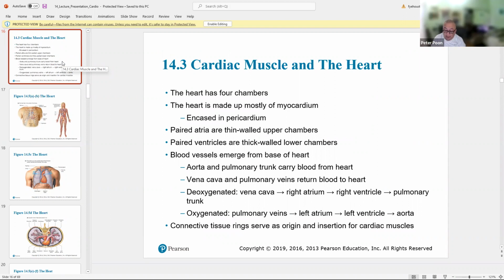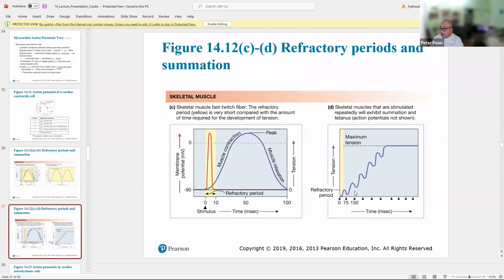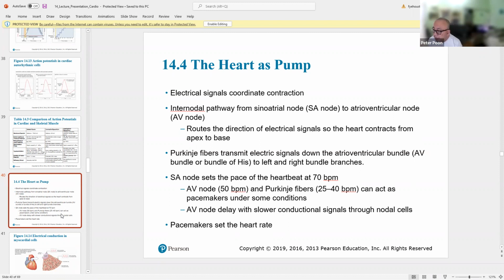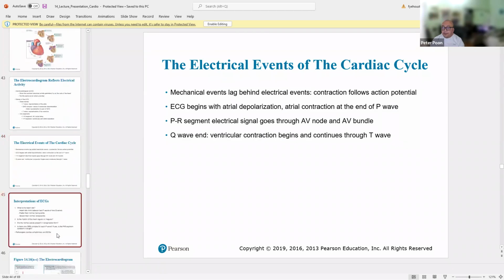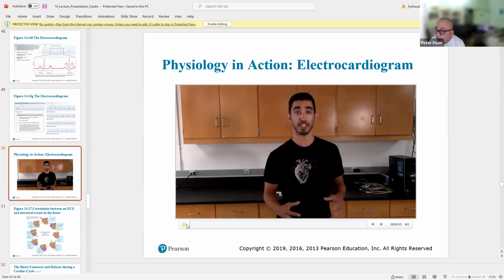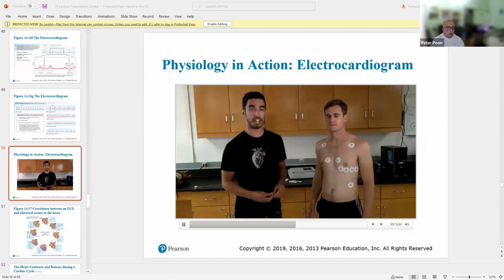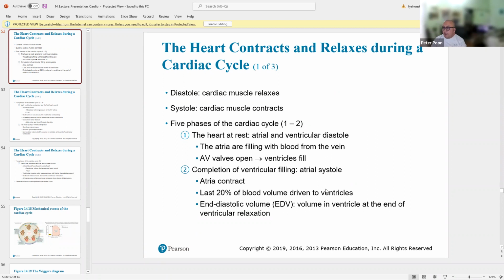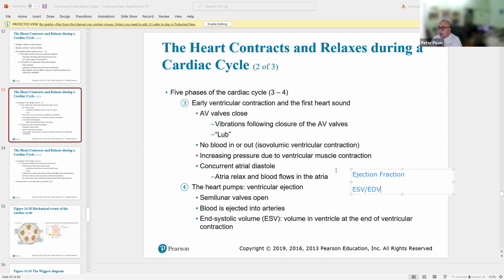Chapter 14 Part II